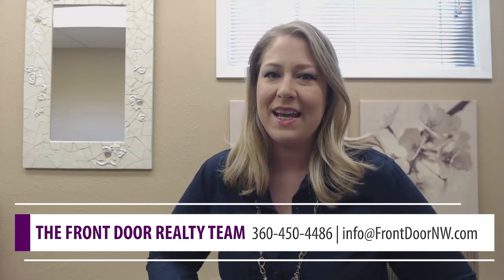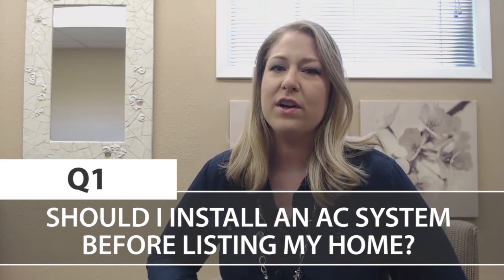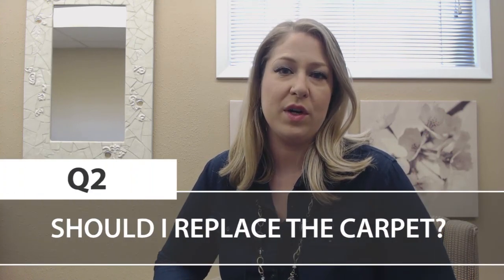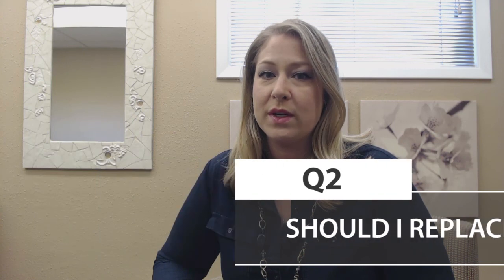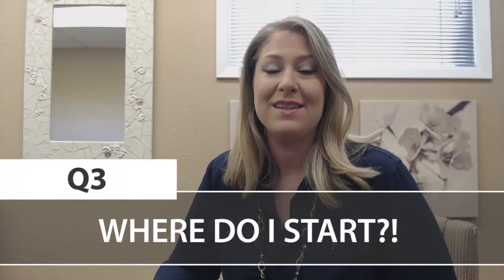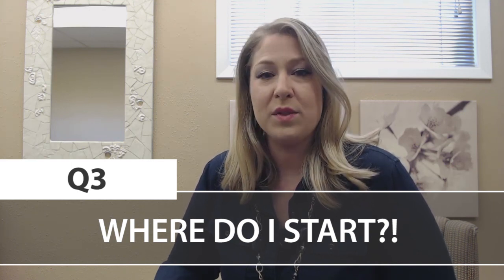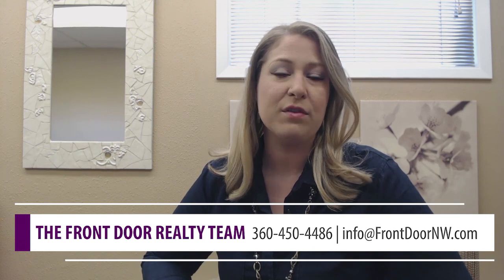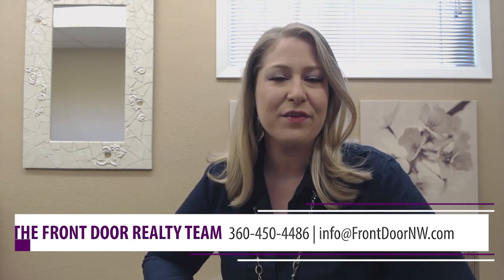Front Door Realty: What Do Home Sellers Really Want to Know About?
We have been getting a lot of great questions from homeowners lately, so today we wanted to answer a few of them. For example, Helen doesn’t have an A/C unit in her house. She is wondering if installing one is a smart thing to do before she puts her home on the market for sale. Truthfully, it depends on the circumstances. To get the full answer and all of the other answers for these home selling questions, watch this short video.

Julie Baldino
Front Door Realty
1815 D Street, Vancouver WA 98663